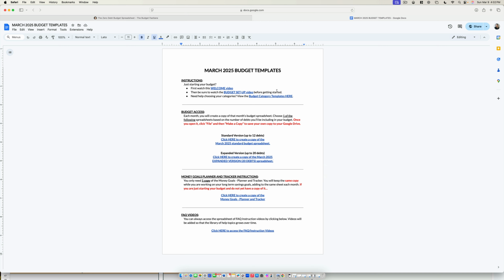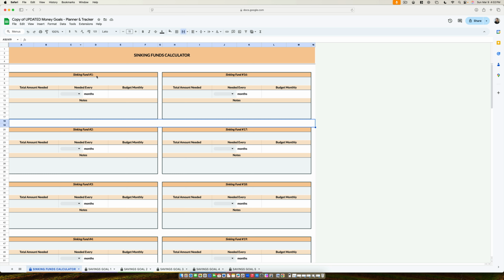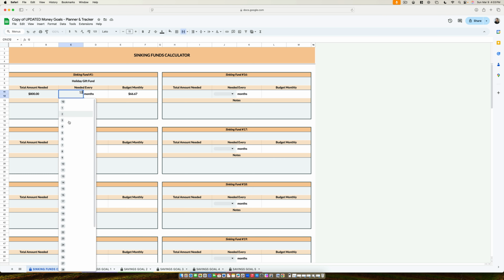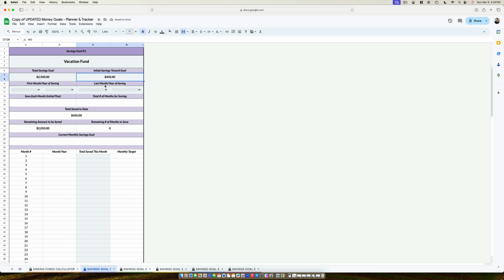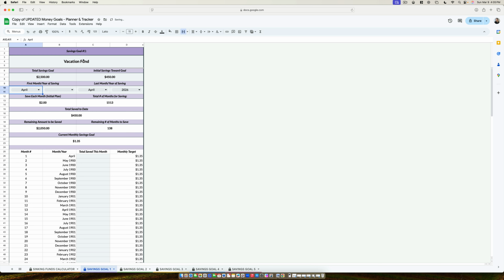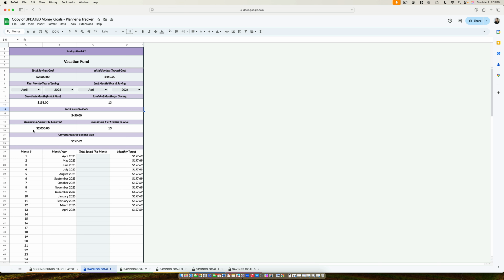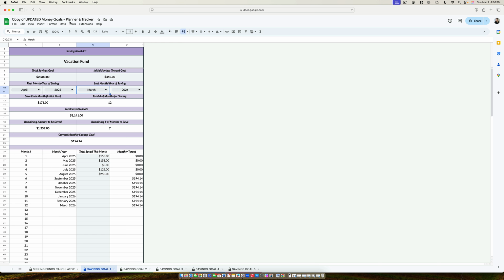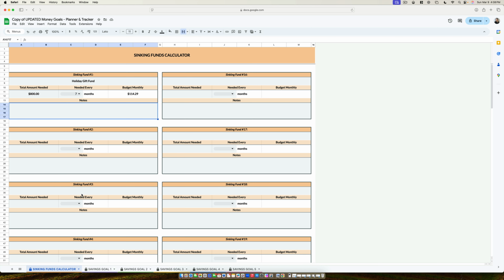LAST BUDGET LAUNCH | Money Goals Planner and Tracker